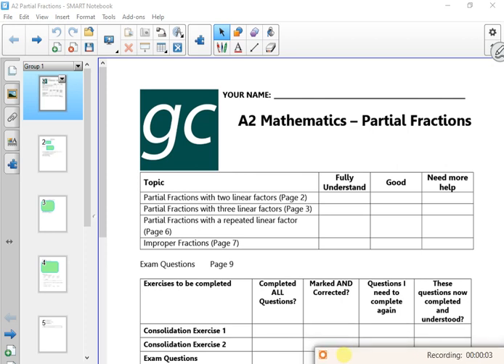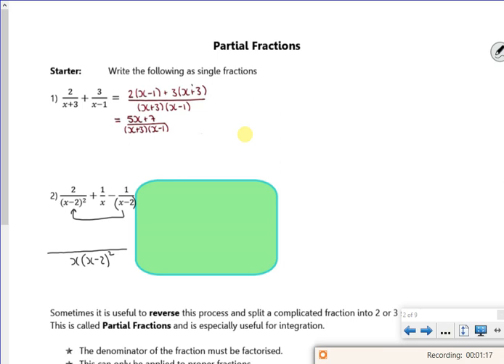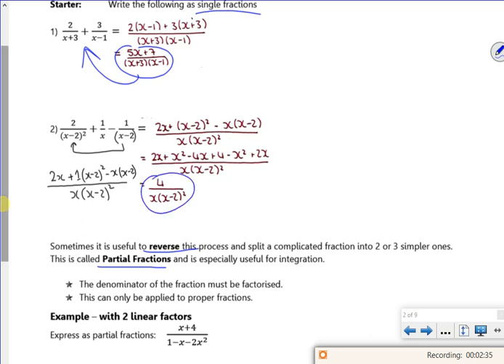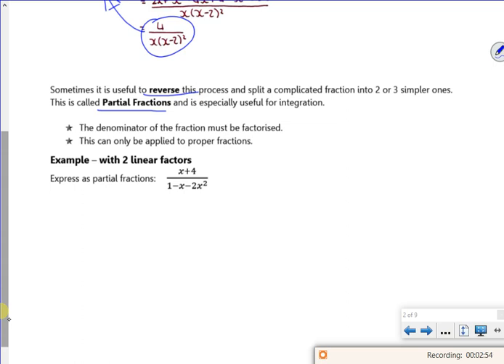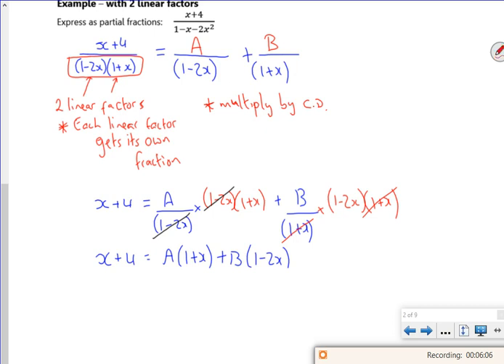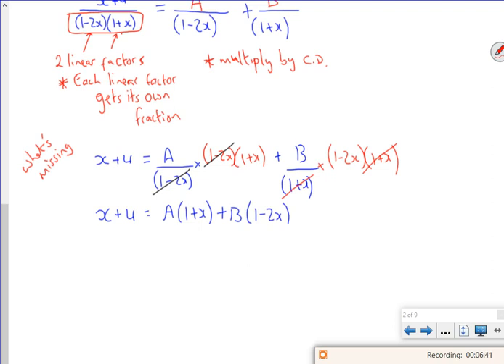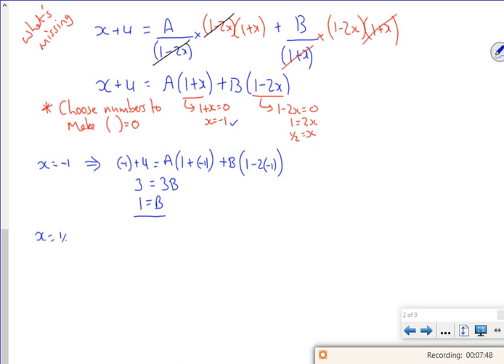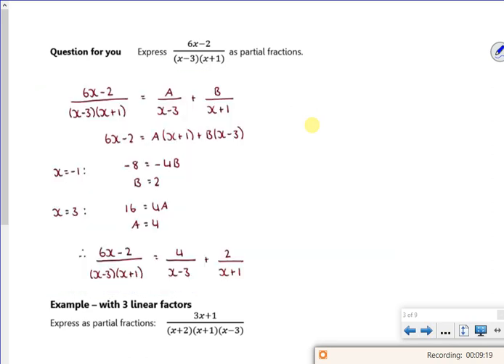A2 part frac lesson1 vid1